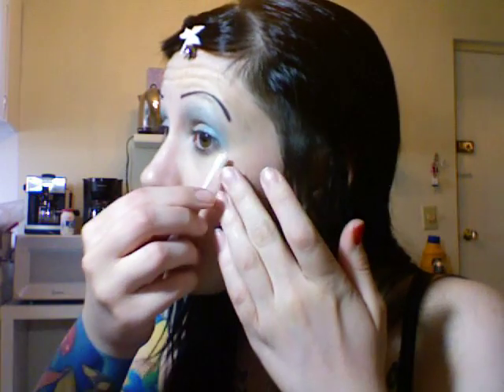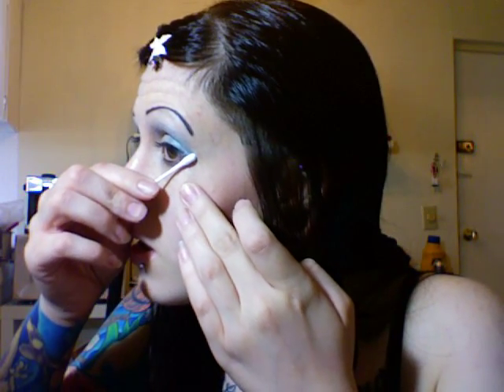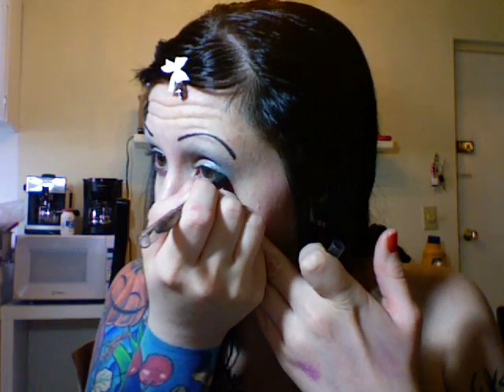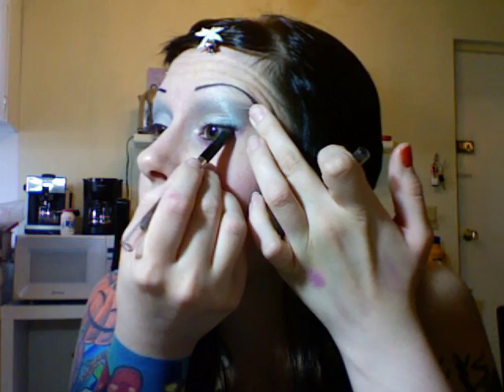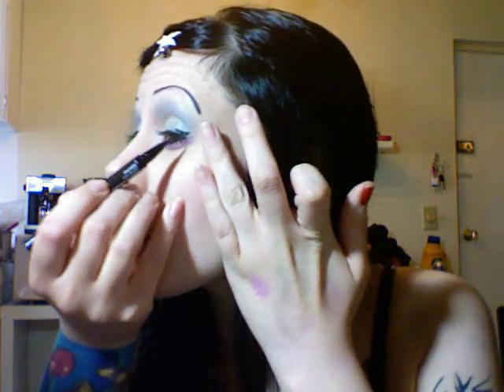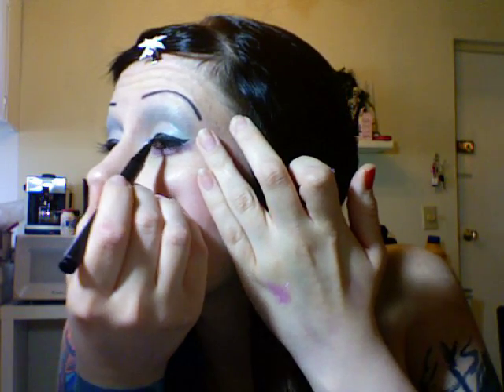TUTORIAL: Soft Spring Color Blocking // Baby Shower Makeup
I left in the bit about the cat because.. well.. it was funny.  That damn cat is driving me insane.  Constantly.  UGH.  She apparently chewed up my computer charger, which john had to tape back together while we wait for a new one to arrive.  HOW?  It was plugged in?!

In this tutorial:
Benefit Stay Don't Stray
MTcoffinz Under the Rainbow Eyeshadow Primer
MSC e/s in Golightly
MSC e/s in Blueberry Waffle
MSC e/s in Radar Love
MSC e/s in Birfday Suit
Urban Decay 24/7 Glide on Pencil in Zero
Tokidoki Perfetto Liner in Sabochan
NYX e/s in Matte Black
Sephora Lash Plumper mascara in Black

On my lips:
MSC lip bomb in Franken Cake (not shown)
Wet N Wild lipstick in 909C Giddy

On my face:
Physician's Formula Happy Booster Blush in Rose

FTC:  Anything else is mine, and was either purchased, received as a gift, or provided for use & consideration.  I was not compensated for this video and reserve the right to my own opinion.  I work for Sephora, but we are not commission based.  I do not, nor do my opinions, represent Sephora or any of it's subsidiaries, in any way, shape or form.